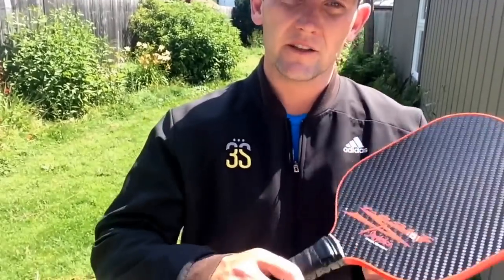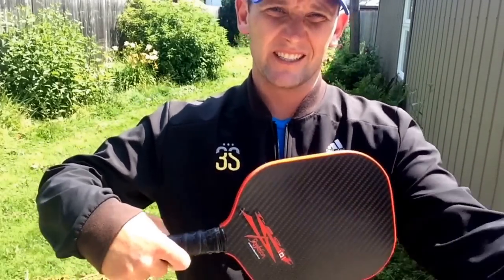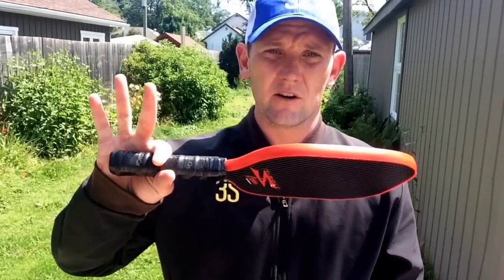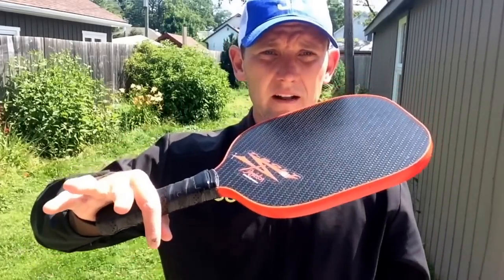Drop Volleys in Pickleball -- with Mark Renneson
The best play against a hard hit ball when at the net is often a soft drop volley that lands in the kitchen.  Here's how to do it...